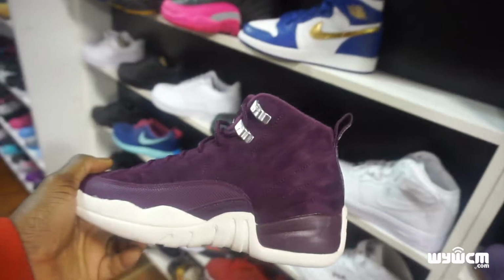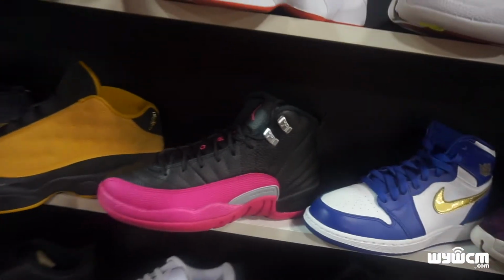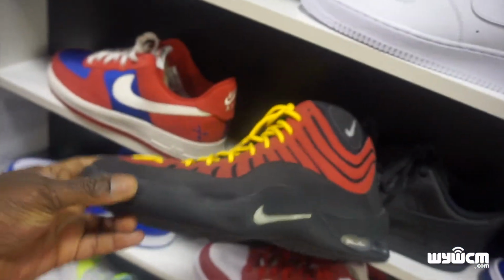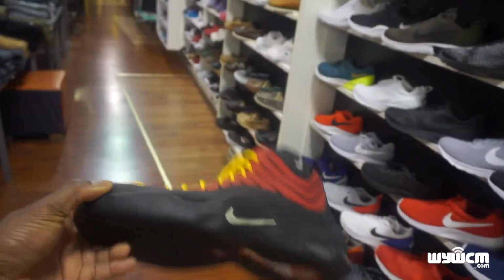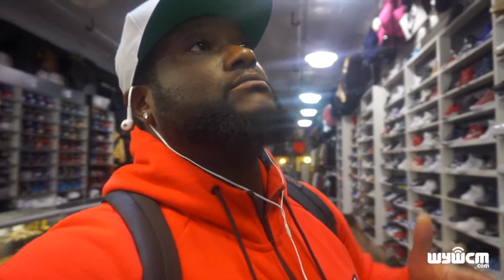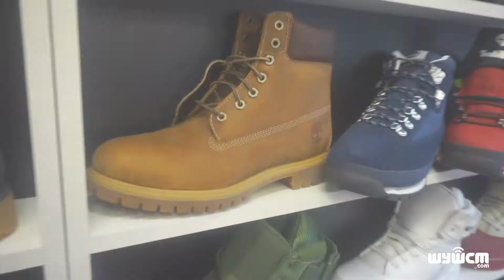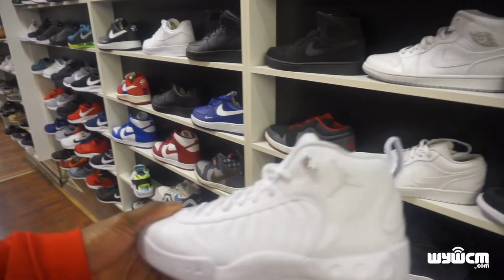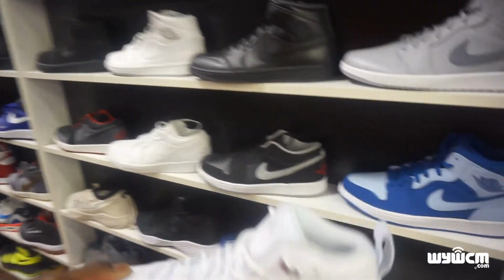Black Friday 30 to 70% OFF SALE + Tons Of Jordans & Retro Nike At "Le Spot"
Was in the downtown area of the city and decided to go to one local spot that has been here for years. They got a lot of kicks in there plus they're having a BLACK FRIDAY SALE THIS UP COMING WEEK!!!

MORE VIDS COMING YOUR WAY!!!